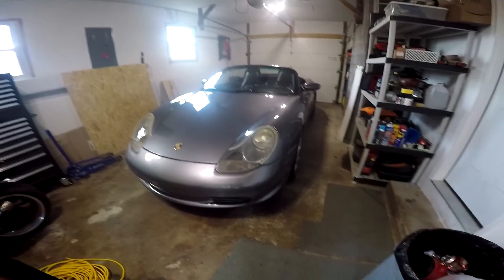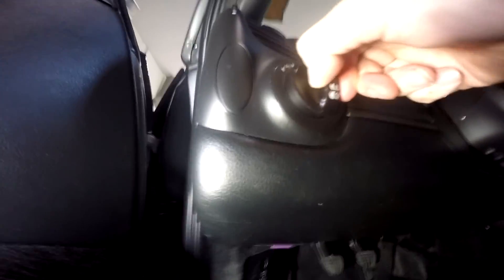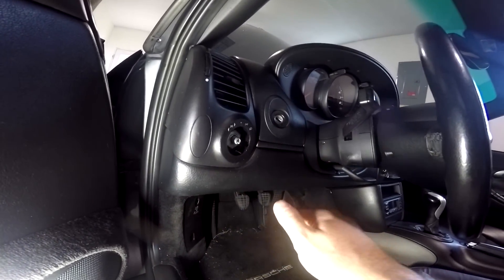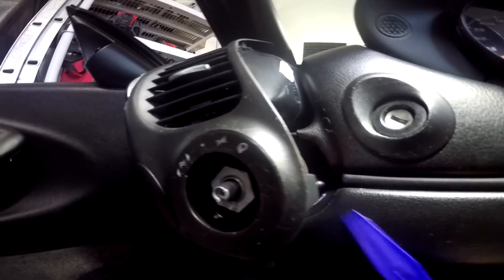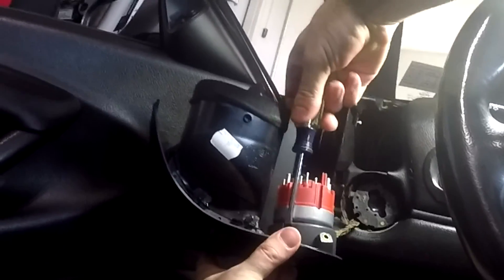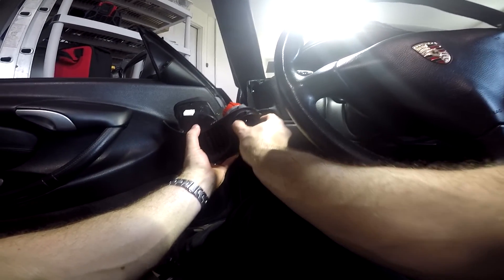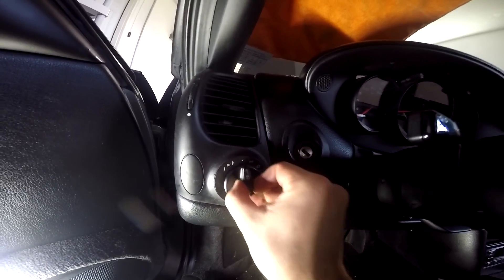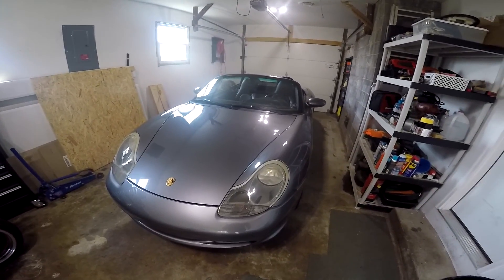Headlight switch replacement (04 Boxster 986)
How to replace the headlight switch on a Porsche Boxster 986. This repair was done on a 2004 model, but should also be the same for 2003, 2002, 2001, 2000, and earlier models.

You have been warned, try at your own risk!

DASPARTS Headlight Switch:

Tools used in video:

T20 (long tip or T-handle)
Small thin metal tool, like a small drill bit
Automotive trim removal tools